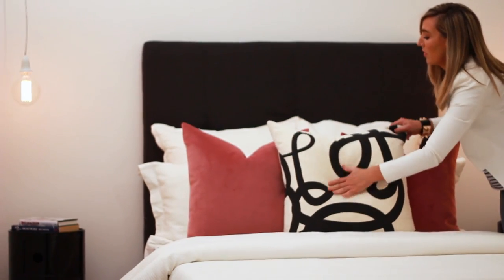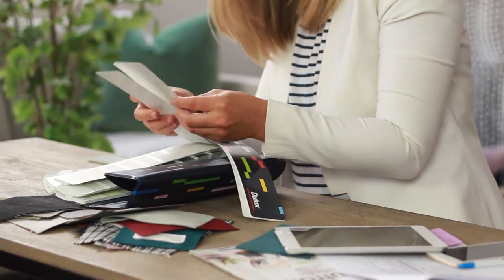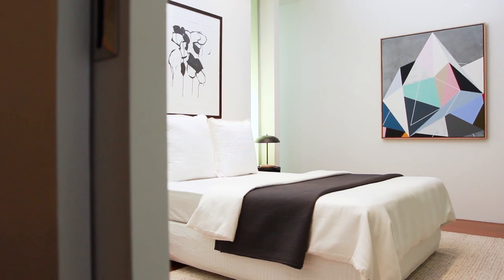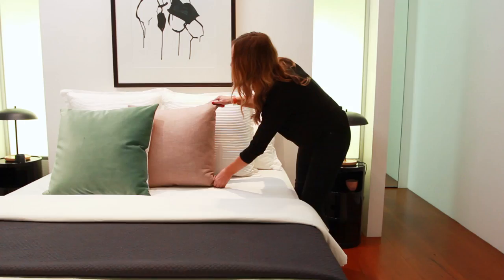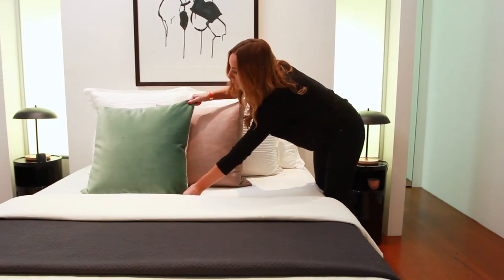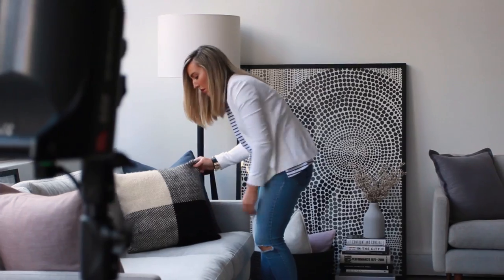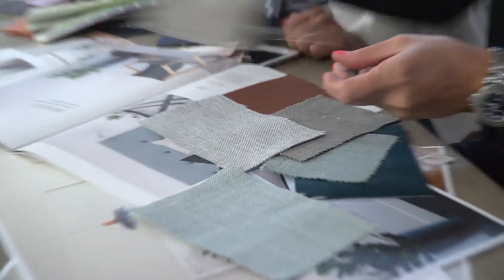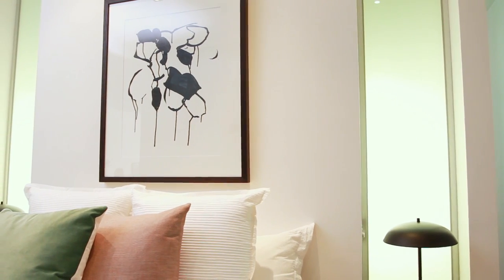Finding the right shade of white paint | Dulux Natural White™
Dulux Natural White™ is the natural choice for The Real Estate Stylist’s Sara and Amy when finding the right shade of white paint.

Sara and Amy work with many different types of properties, including art deco and Victorian-style homes, and love Dulux Natural White™ because of its ability to lift the appearance of a home without hiding the architecture. They discuss how this warmer white adds a contemporary feel to a space and how it works best in rooms with natural light.

Having white walls also allows you to be spontaneous with art choices which is another reason The Real Estate Stylist loves this colour white. Watch to learn more about how to use Dulux Whisper White in your home.